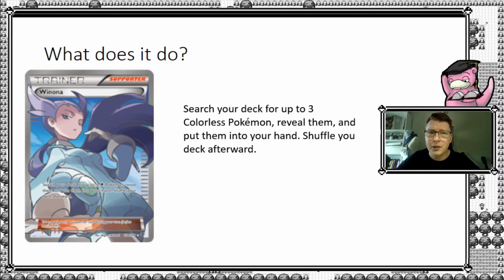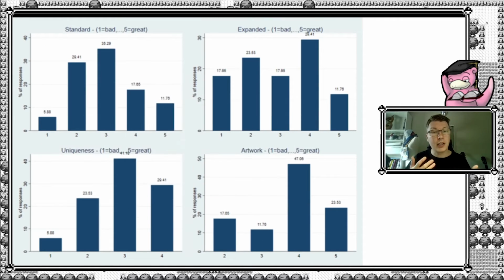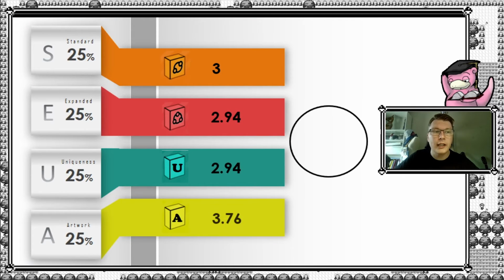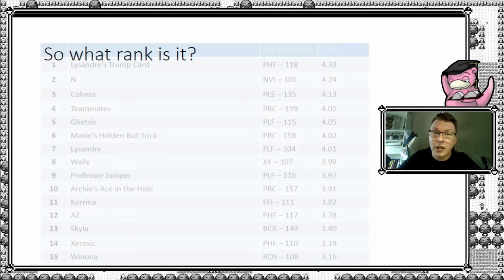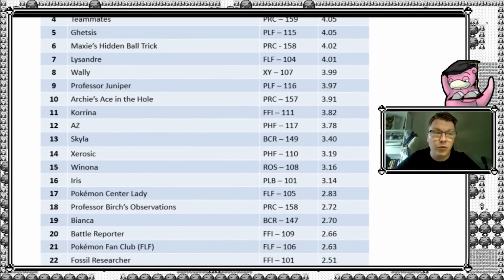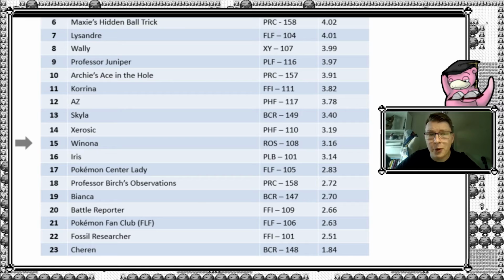Is Winona Any Good? - RTFA - Episode 23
In this video, we are going to rate the supporter card Winona (ROS107). Come and join and see how the community rated this card.

Come and help me rate Giovanni’s Scheme, Skyla (BKP) and Team Rocket’s Handiwork for future episodes